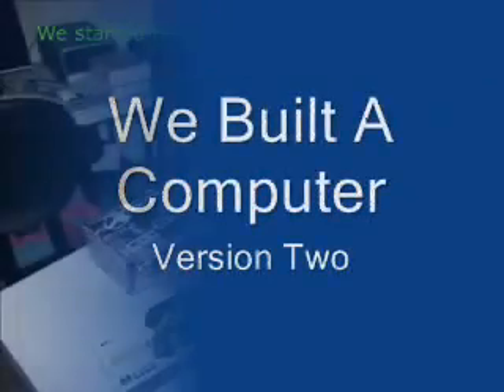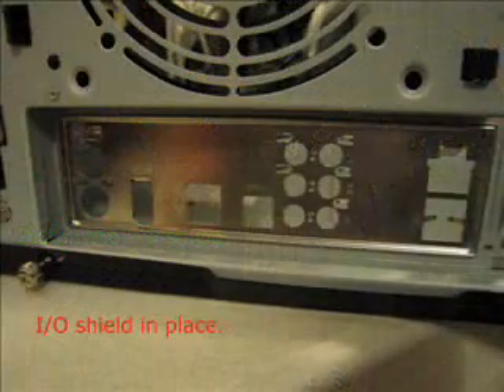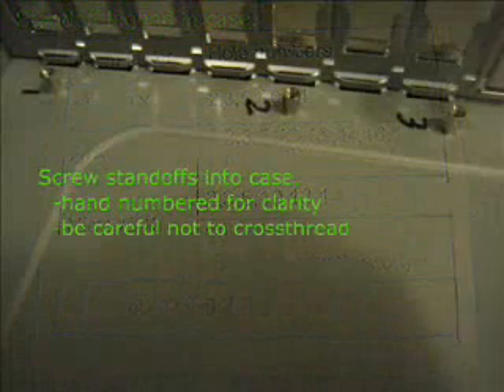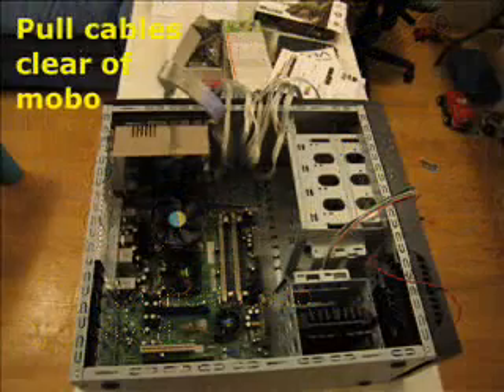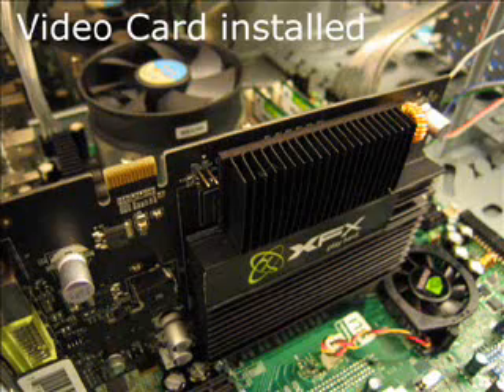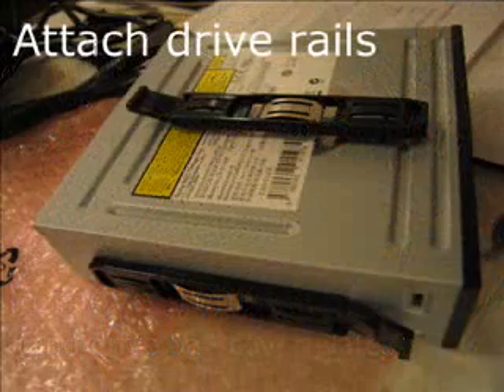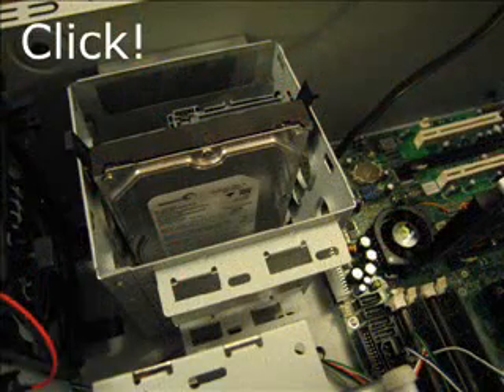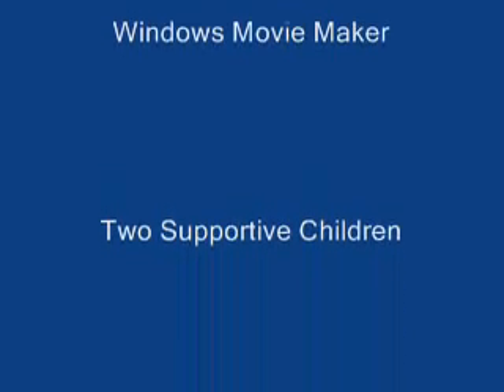We Built A Computer w/audio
This is the narrated version about my wife and I building a computer from a barebones kit. The children helped too! We learned as much about working with each other, as building a computer.  This is still a work in progress.